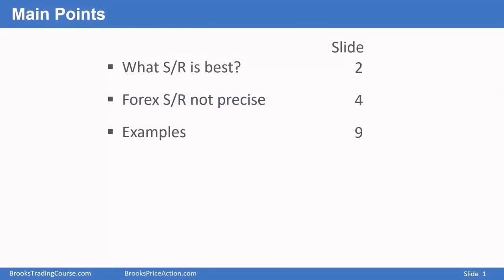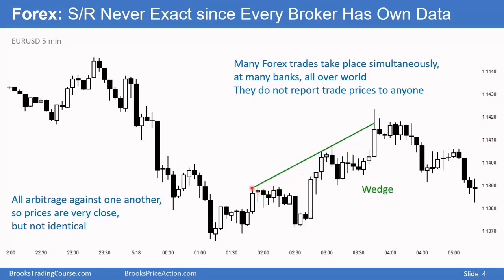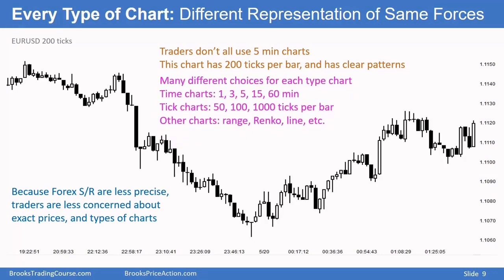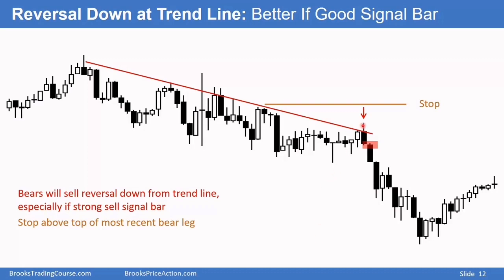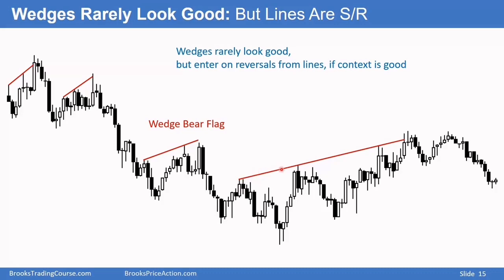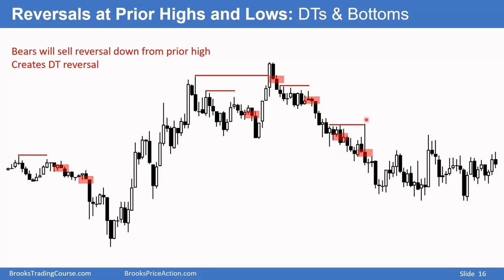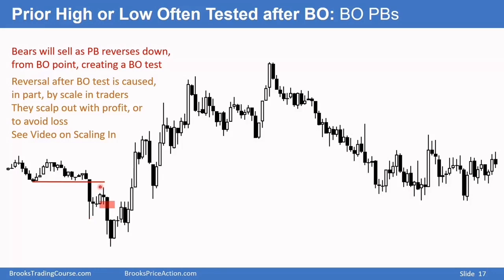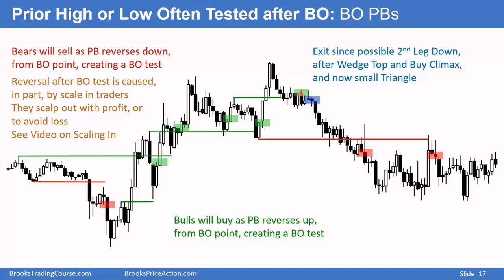19B Поддержка и сопротивление